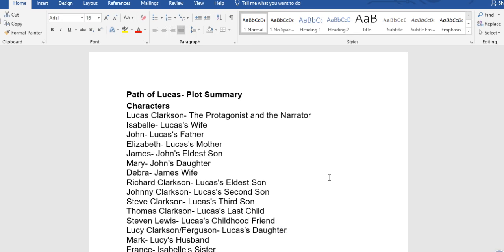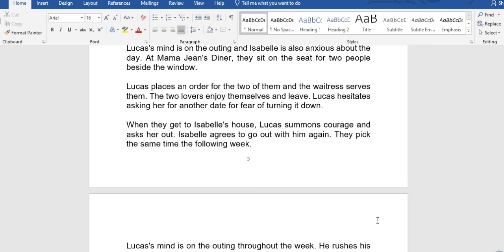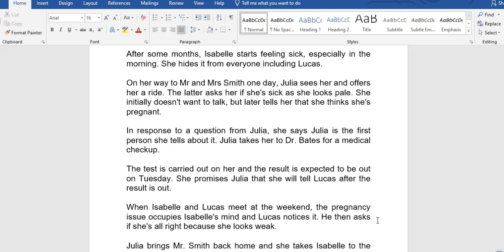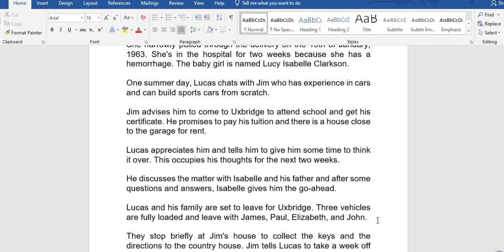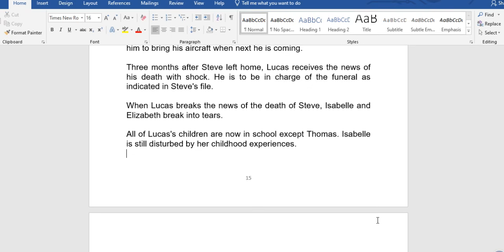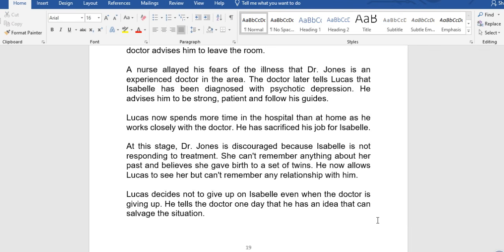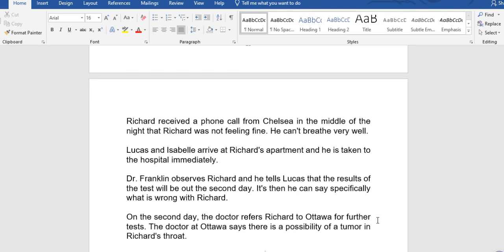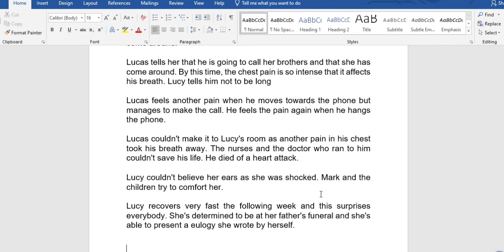Path of Lucas by Susanne Bellefeuille- Plot Summary (WAEC 2026-2030 Literature-in-English Syllabus)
Path of Lucas by Susanne Bellefeuille- Plot Summary
This video discusses a comprehensive Plot Summary of the Path of Lucas (The Journey He Endured) by Susanne Bellefeuille. The Non-African Novel is in the WAEC 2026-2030 Literature-in-English Syllabus.